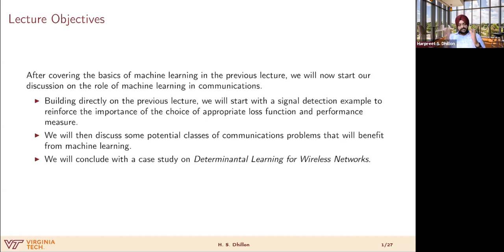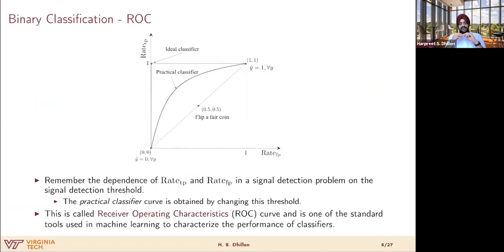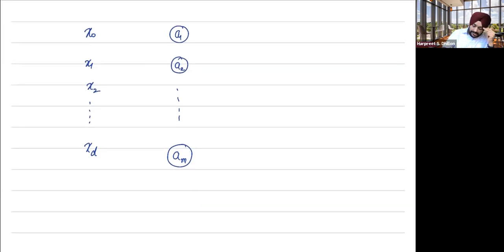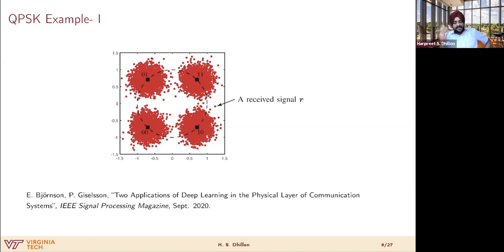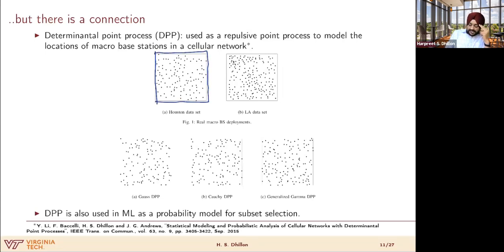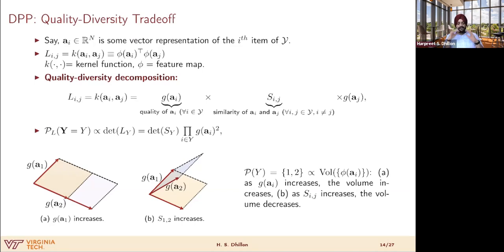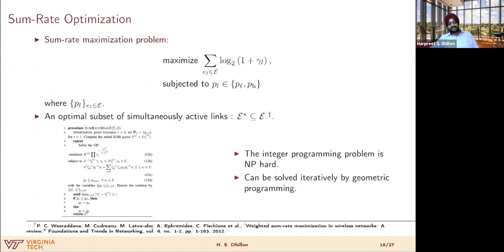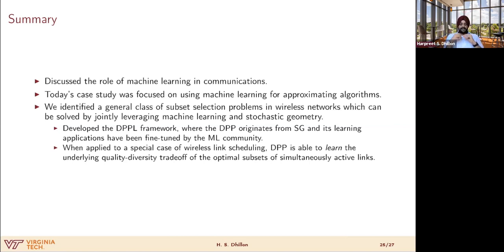Lecture 2: Role of Machine Learning in Communications - Harpreet S. Dhillon